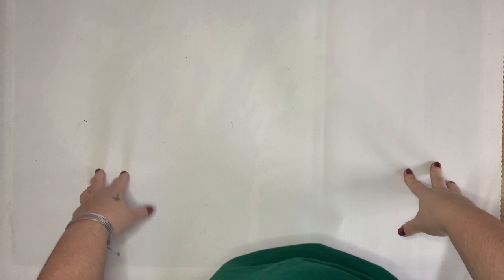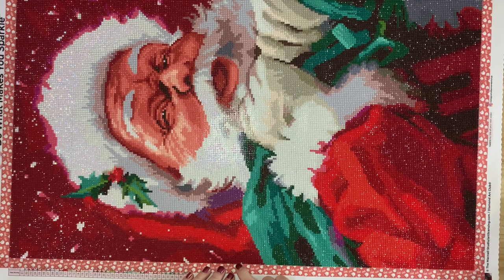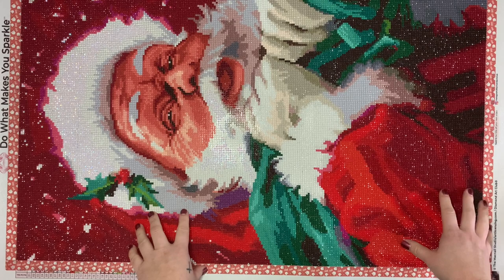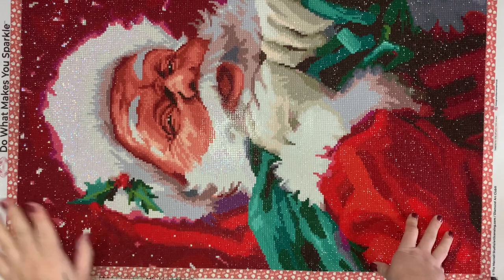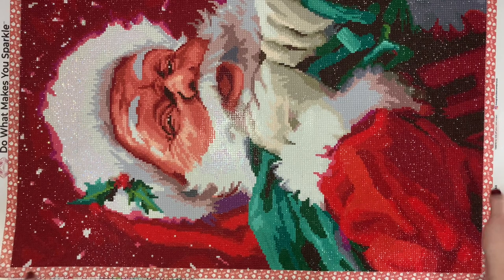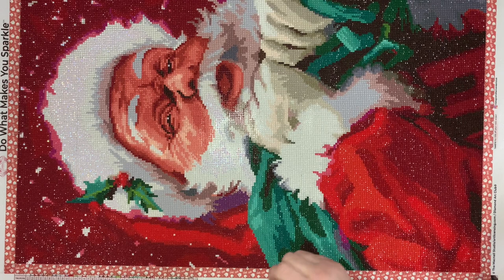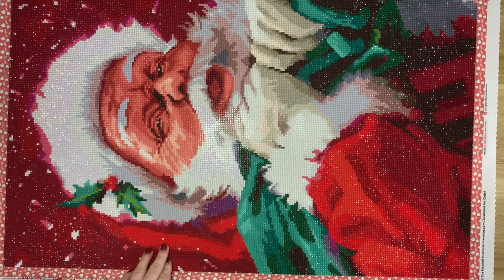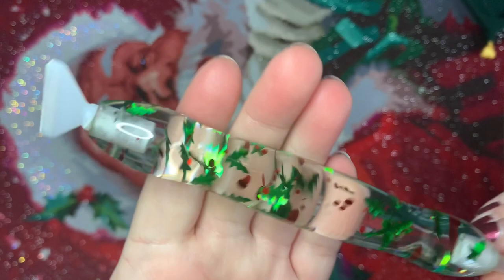Post Review ll "Santa Face" ll The Worst Diamond Art Club Kit I've Worked On 😬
If you've been around for any amount of time, you know that I love Diamond Art Club. However, this kit was definitely the worst one I've worked on from them. I love the finished result, but the process was not the best. Hear me out and let me know if you think I'm overreacting!

Accessories shown:
   Trays: JH Envision Lab
   Christmas Tree Pen: Jim's Handmade Pen Shop
   Green Hybrid Pen:
   Neeka's Designs:
   Fairy Dust Clay (Clay Artist for Santa)